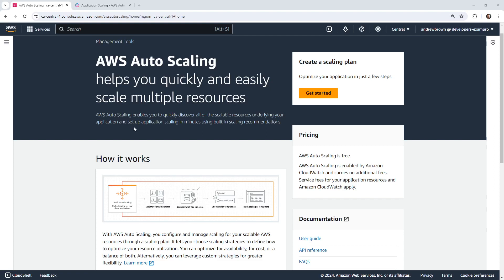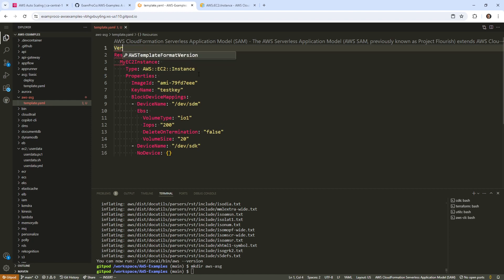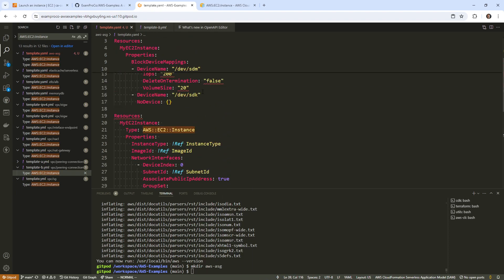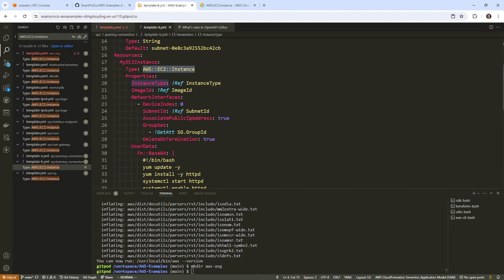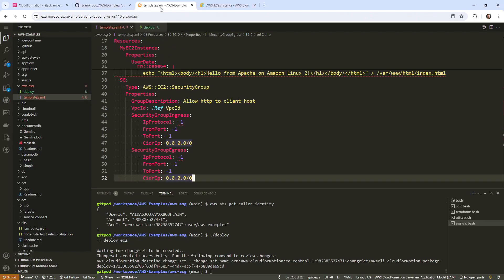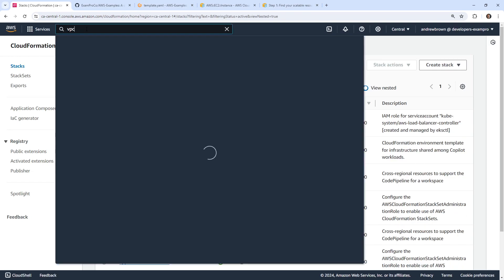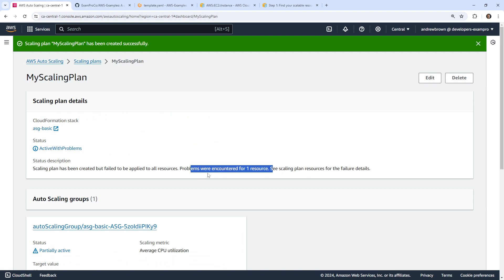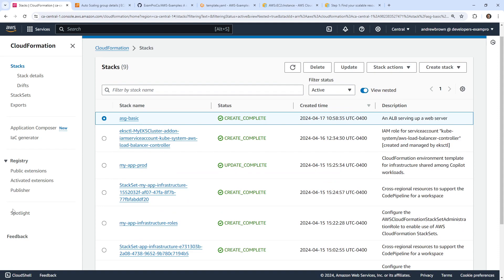AWS Auto Scaling Follow Along - AWS Solutions Architect Associate SAA-C03